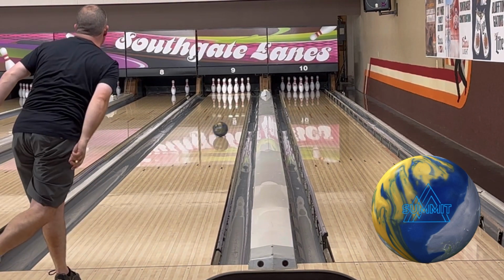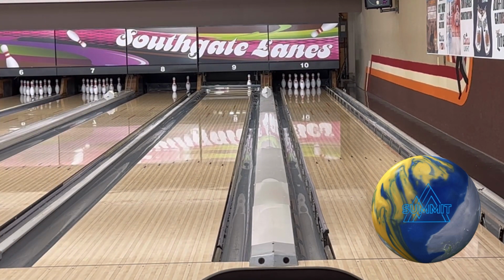Storm Bowling Summit Ball Review